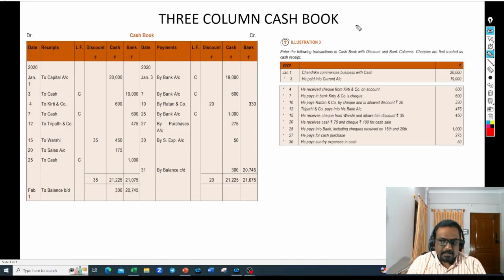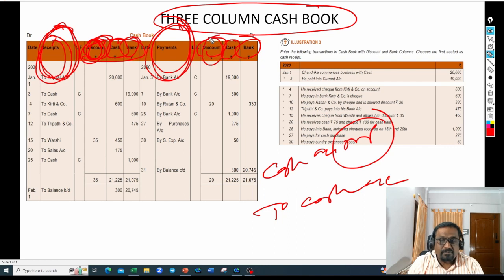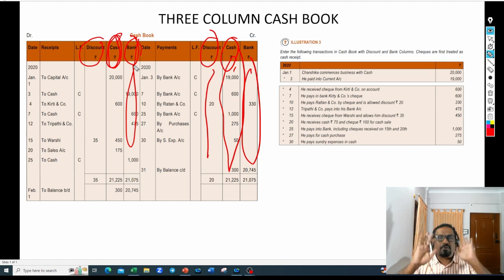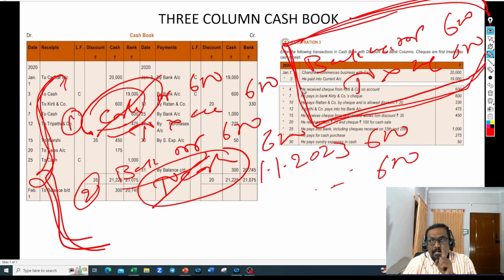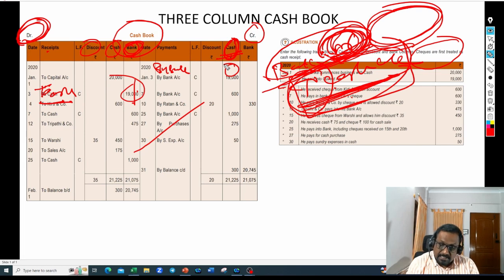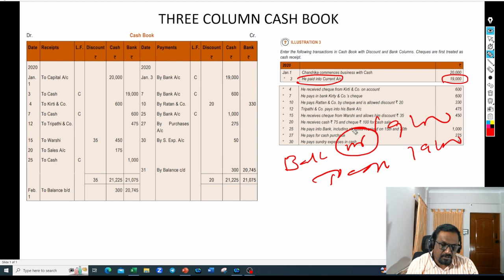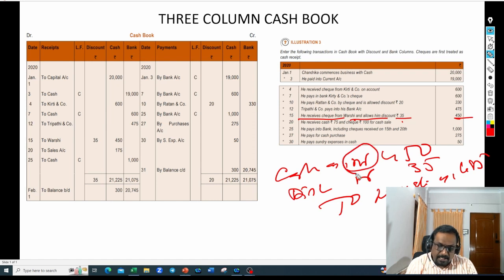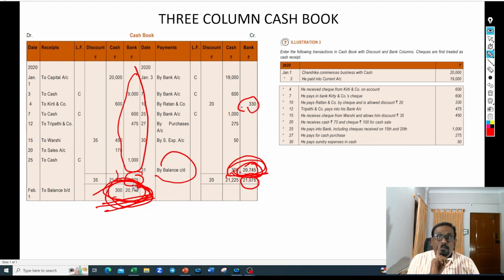Subsidiary Books |THREE COLUMN CASH BOOK| Rules, CONTRA ENTRY, ILLUSTRATION EXPLAINED |Part - 9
|THREE COLUMN CASH BOOK|CONTRA ENTRY|SUBSIDIARY BOOKS|ACCOUNTING|INTERVIEWS|DISCOUNTS|CASH DISCOUNT|DISCOUNT ALLOWED|DISCOUNT RECEIVED|

Welcome to our comprehensive tutorial on Subsidiary Books
11th, 12th, B.com and CA Foundation Students! 📚

In this educational video, we'll demystify the Three Column Cash Book, Rules, Specimen, Discount Types &  Illustration. Whether you're a budding accountant, a finance enthusiast, or just curious about the financial world, this step-by-step guide will equip you with the essential knowledge and skills.